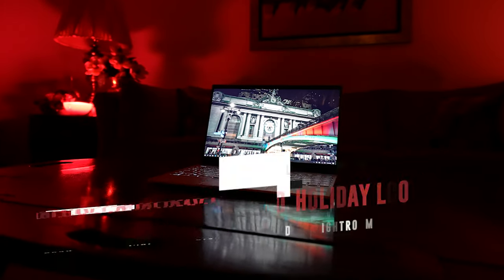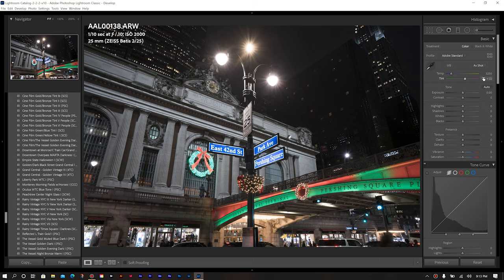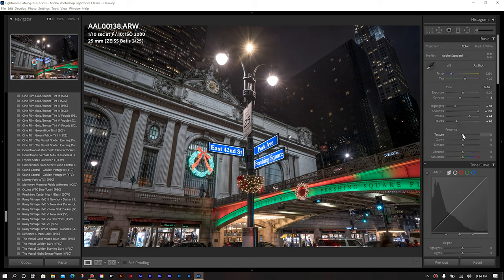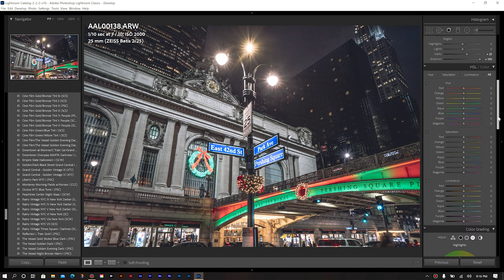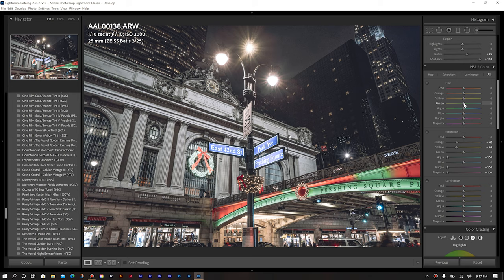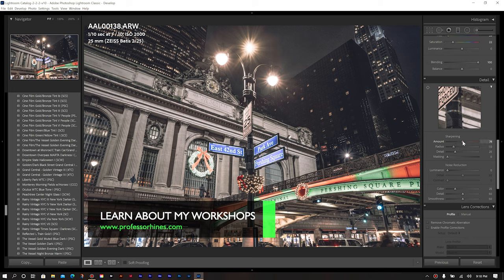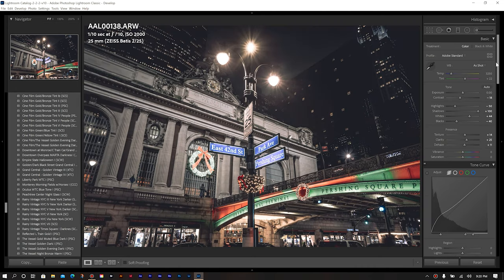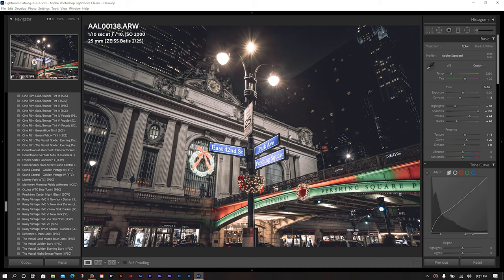LET'S EDIT: Vintage Film Look for Holiday Photos in Lightroom | Grand Central Terminal | E003 ⁴ᴷ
Adobe Presets | Happy Holidays! This was an Instagram community requested edit and I thought it was a perfect time to share this, with the holidays among us!
In this video I'm going to show you how I created this Vintage Look for this image of Grand Central Terminal in Adobe Lightroom.

Preset used in this video: Grand Central - Golden Vintage III (4TC) from Urban Street Tones Vol 7 and Master Collection
Camera gear I used for this image:
Gear used for this video:
- Sony α7S III
- Samson G-Track Pro USB Microphone
- Razer Blade 15 Studio Edition
- SanDisk 2TB SSD External